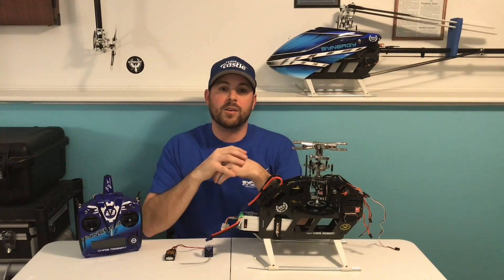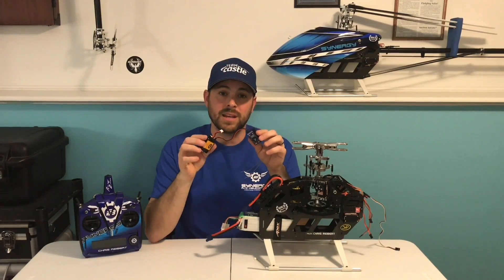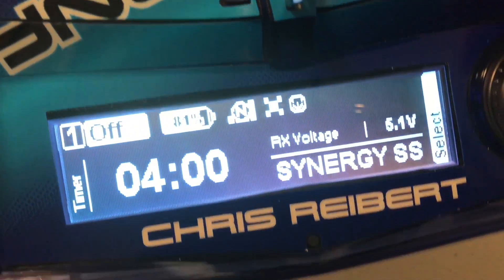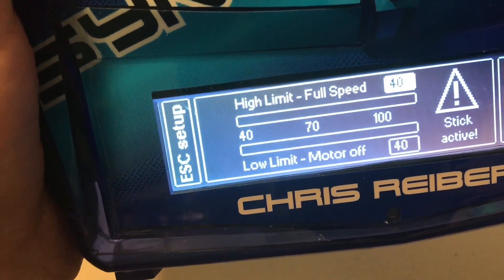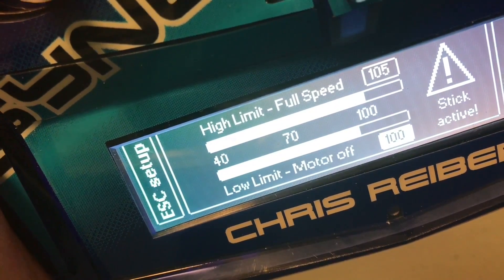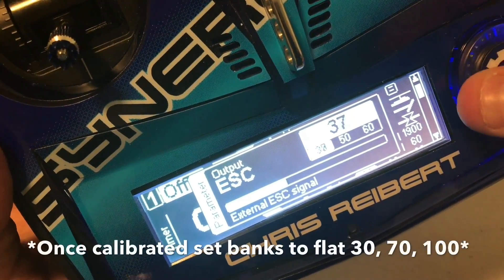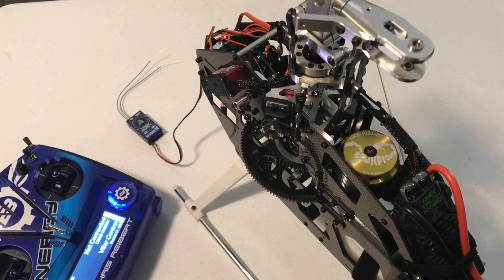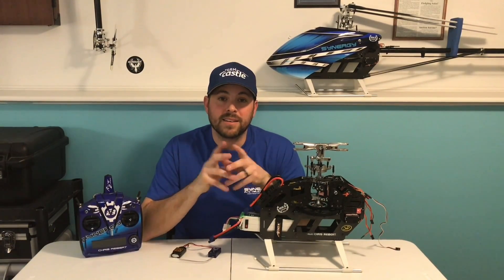Castle Creations Talon Series ESC Mikado VBar Control Radio NEO Calibration Quick Tip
How To: Calibrating the series of Castle Talon ESCs to your Mikado VBar Control Radio.